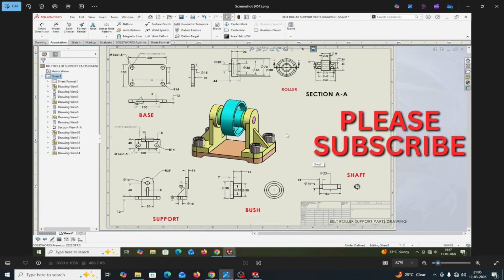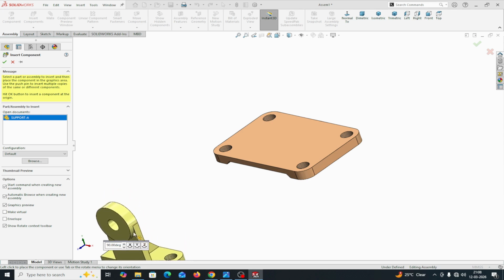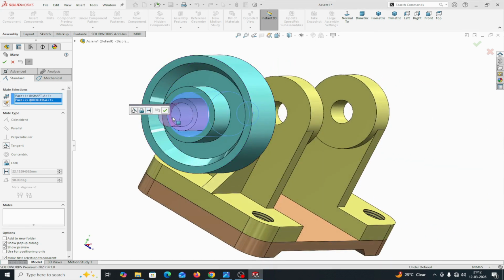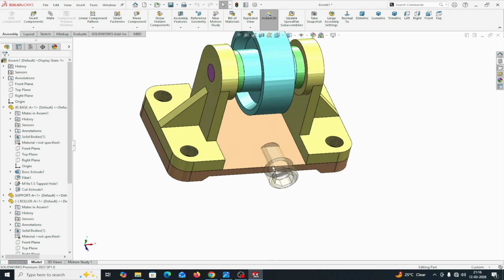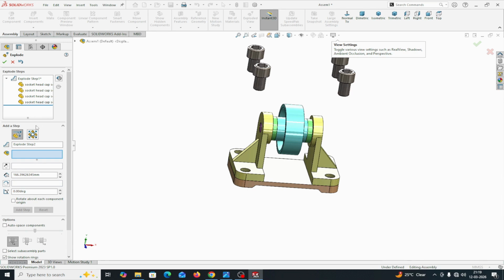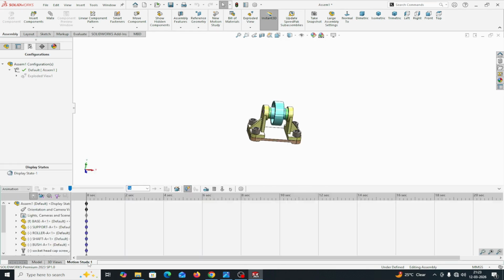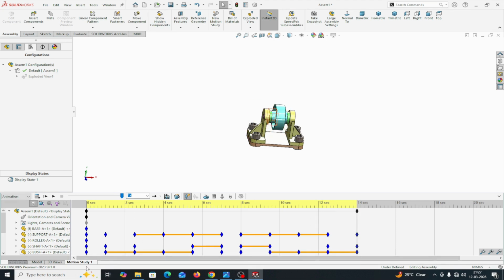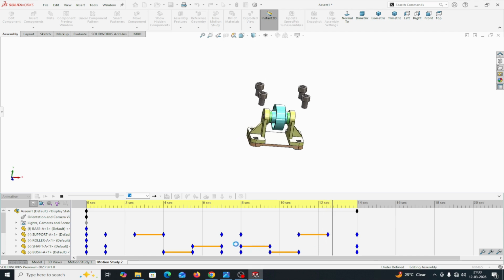BELT ROLLER ASSEMBLY IN SOLIDWORKS (PART- B) ANIMATION.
1.CREATING ASSEMBLY ENVIRONMENT.
2. INSERT COMPONENT IN GRAPHICS AREA
3. COINCIDENCE, CONCENTRIC MATES
4.ADVANCE MATE  (WIDTH MATE)
5.TOOL BOX LIBRARY USE(FASTENING FEATURE)
6. EXPLODED VIEW( CONFIGURATION MANAGER)
7. ANIMATION( MOTION STUDY)
8.SAVE VIDEO FILE( MP4)